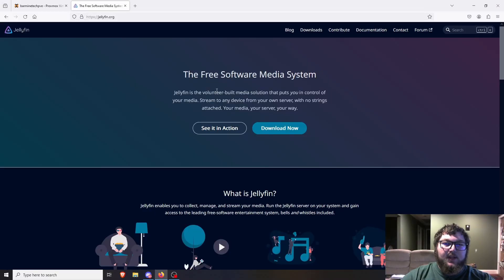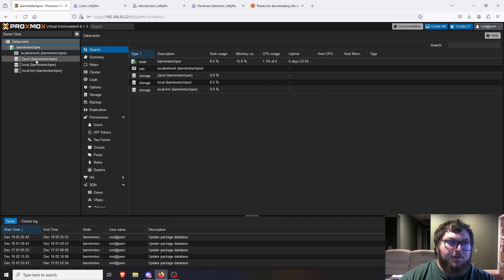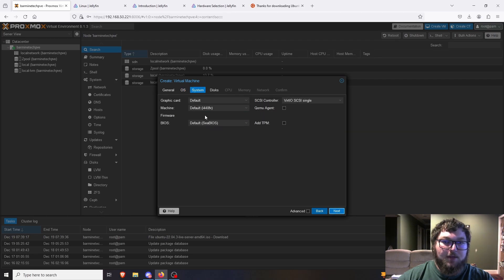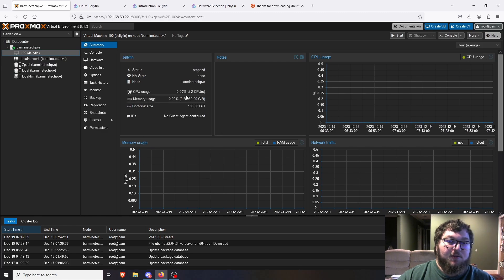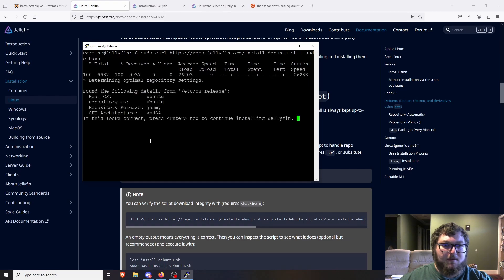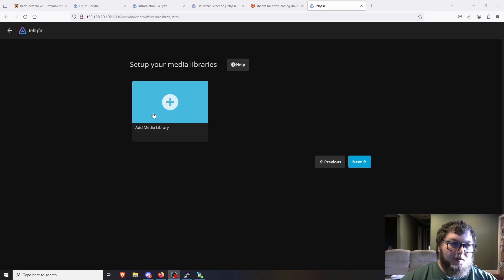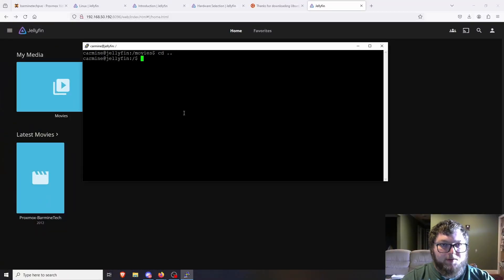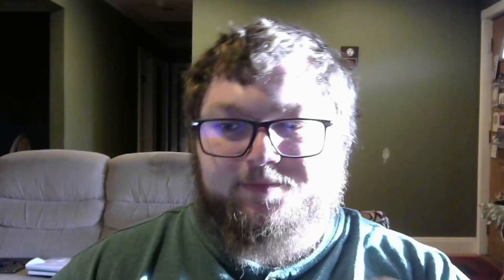How To Setup JellyFin | ZimaBoard Proxmox Server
In this video I show how to setup a linux vm to install JellyFin on and the setup process for JellyFin.